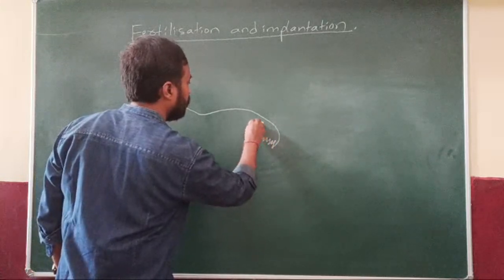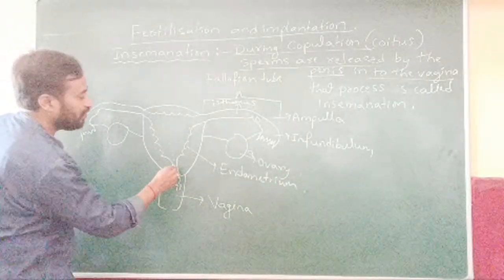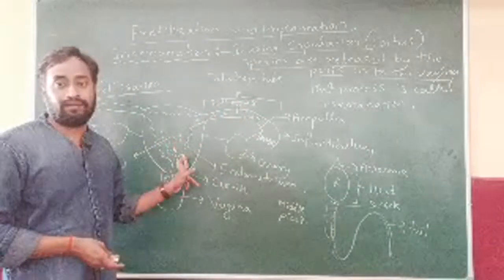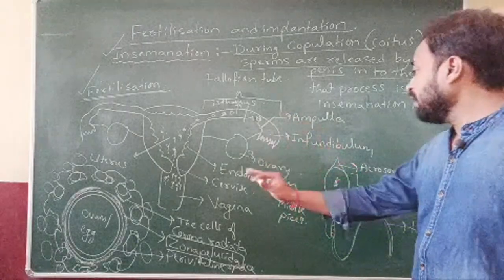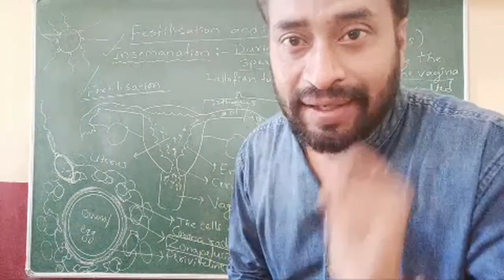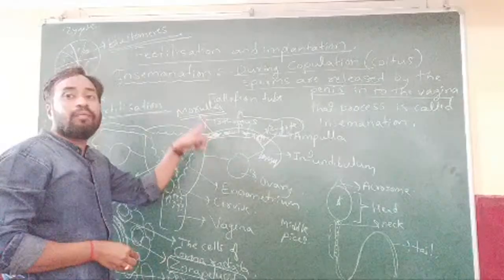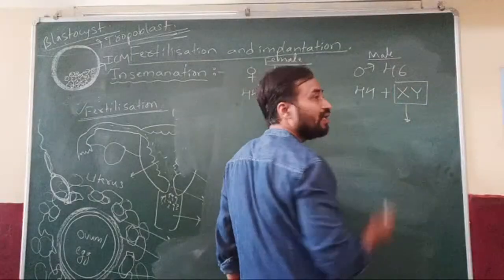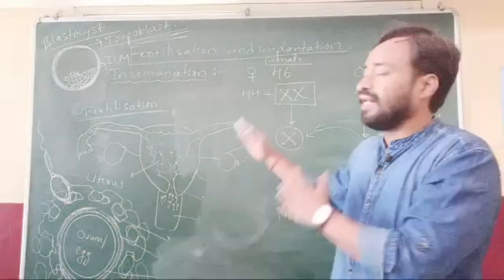Fertilisation And Implantation